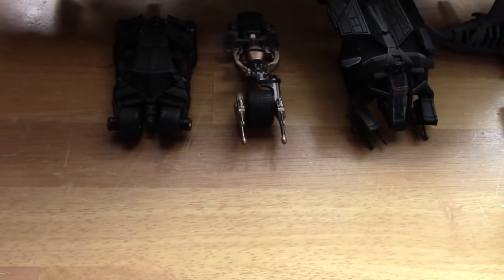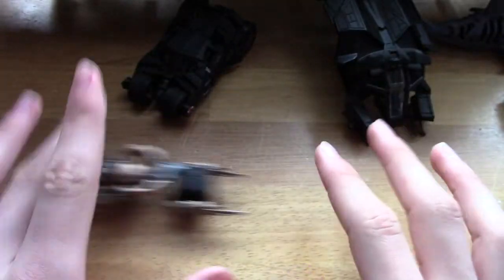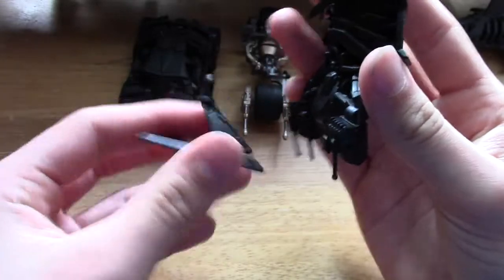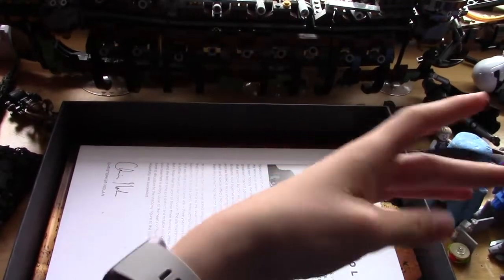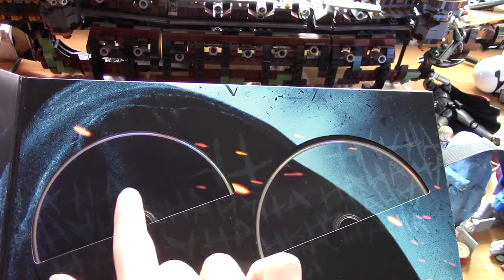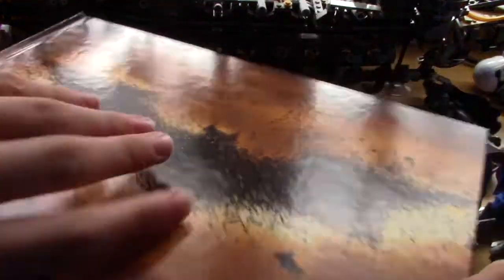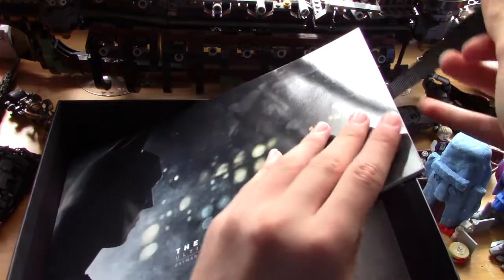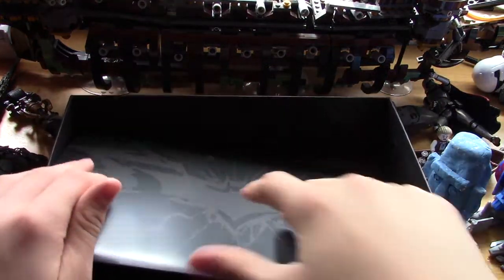The Dark knight Trilogy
The review of The Dark Knight Trilogy